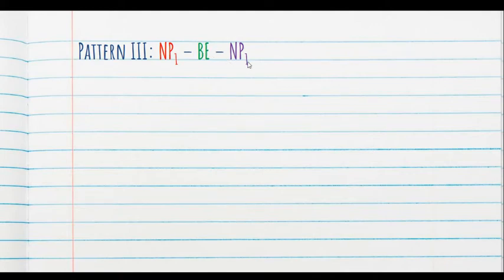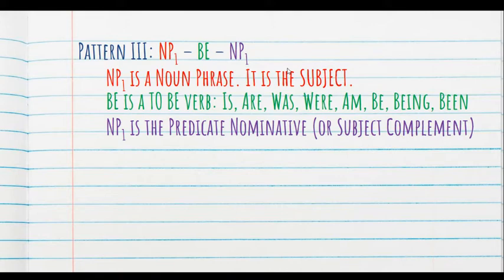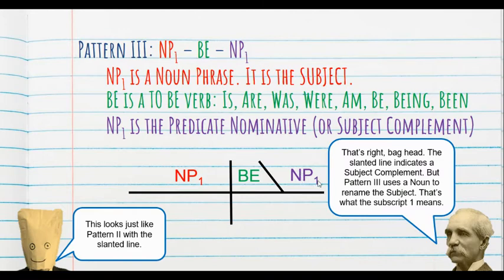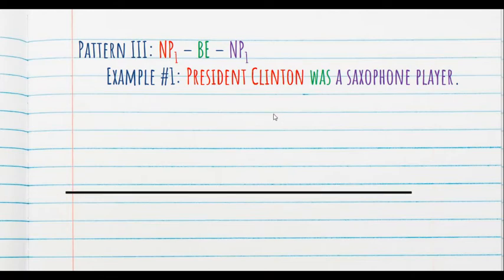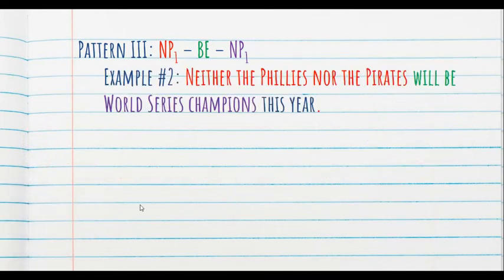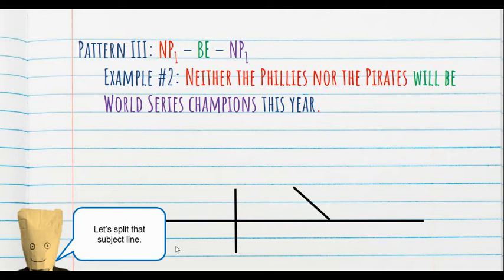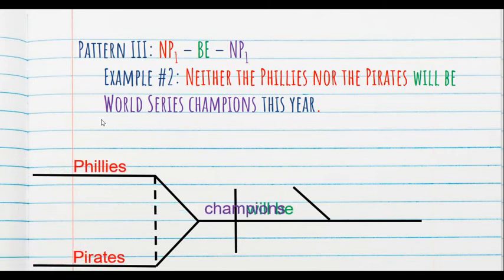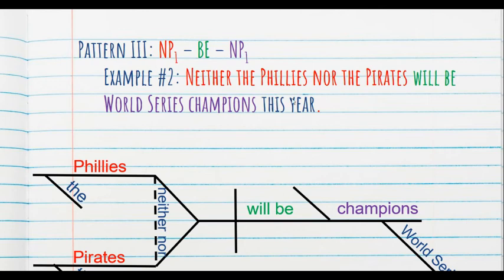Diagramming_Pattern_III_Sentences